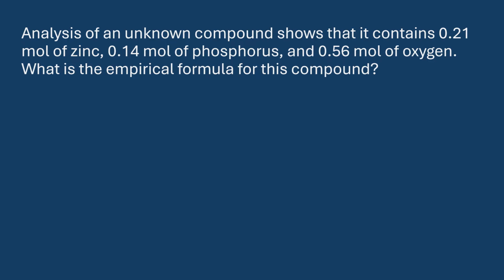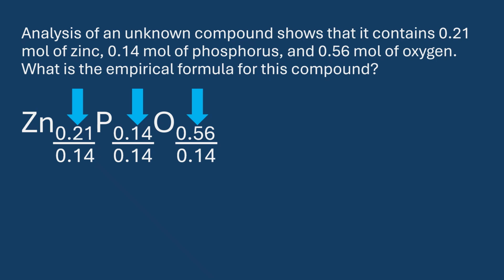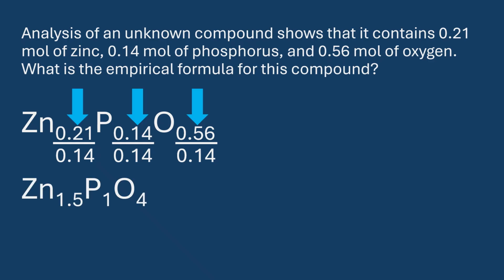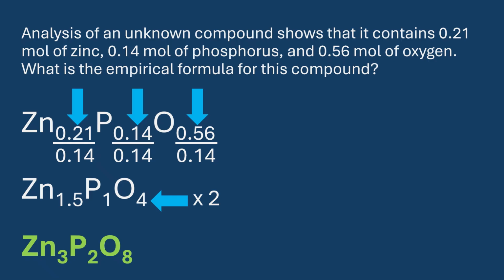Practice Problem 1 5 5 Determing the empirical formula